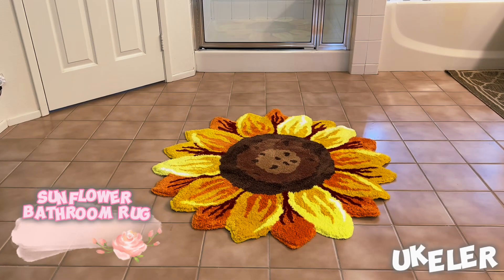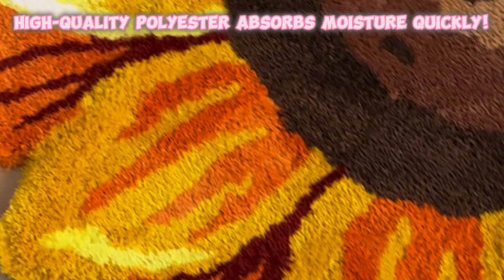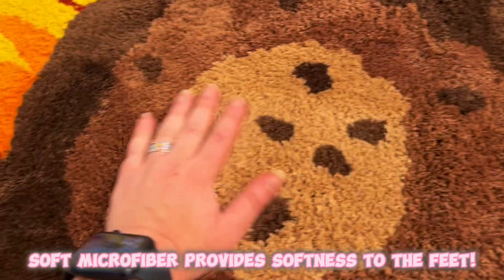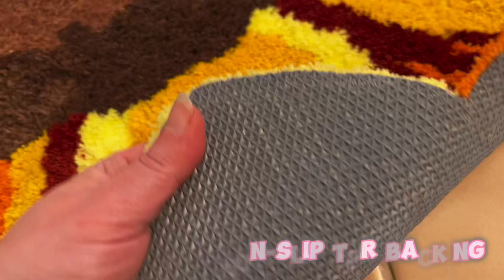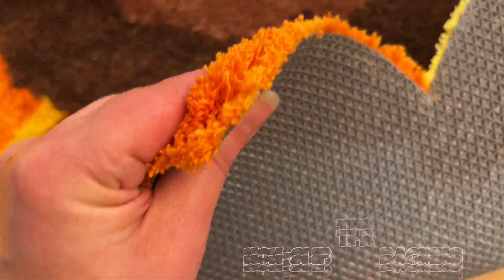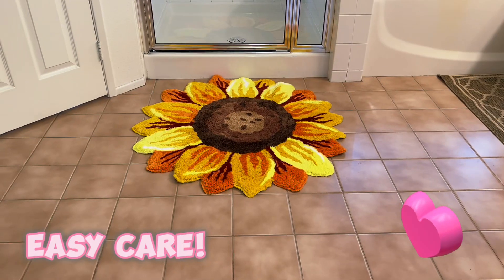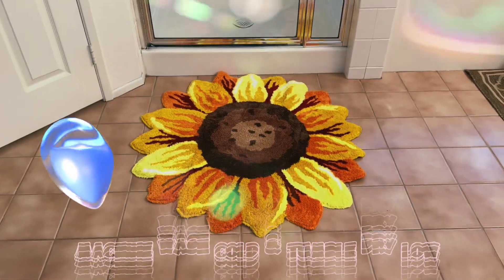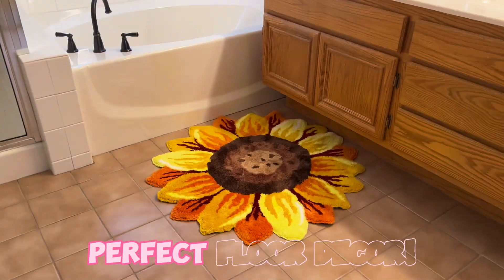UKELER Sunflower Bathroom Rug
✅ This is a seller listing video I made for this amazing product! UKELER makes beautiful home decor. 💜

This is a beautiful soft and absorbent large sunflower bathroom rug. Top Quality! 💜